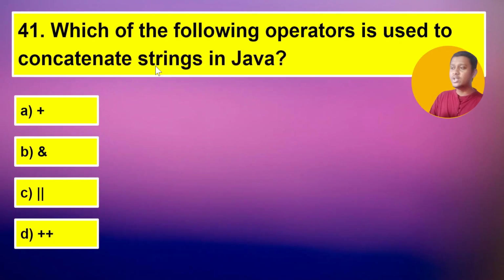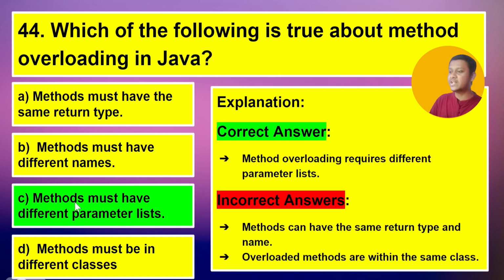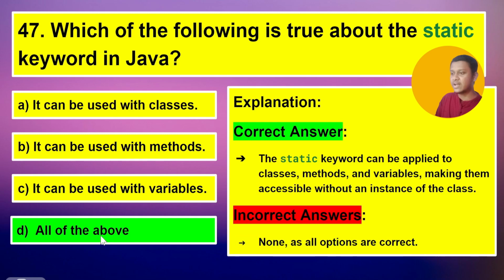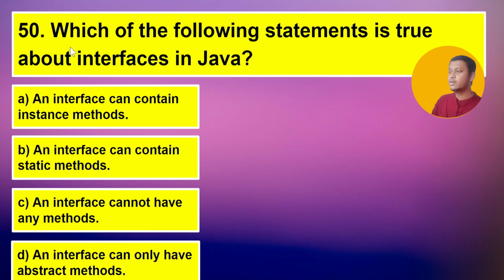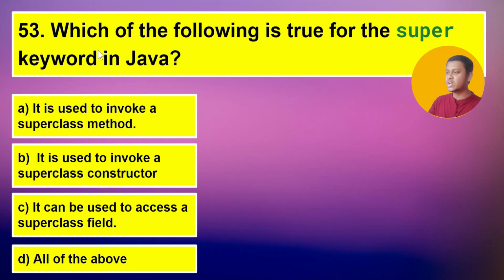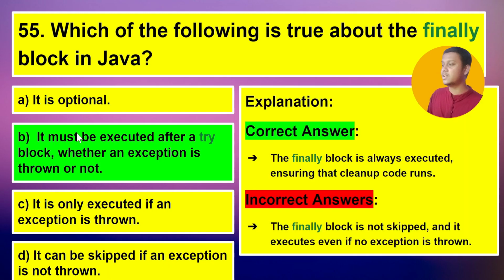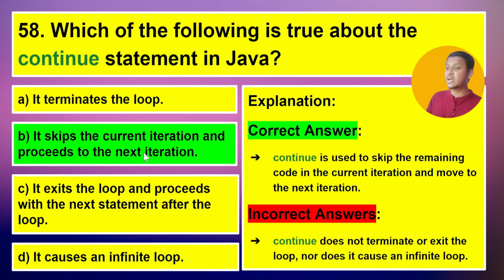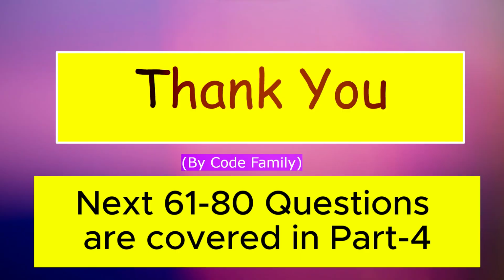Part 3 of 100 Java Conceptual Multiple Choice Questions | Java, OOPS MCQ QNA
Welcome to our ultimate Java MCQ guide! 🎓 Whether you're preparing for exams, interviews, or just looking to sharpen your Java skills, this video covers 100 essential Java multiple-choice questions (MCQs) focusing on core concepts and Object-Oriented Programming (OOPs).

🔥 What you'll learn:

Key Java concepts including classes, objects, inheritance, polymorphism, and more.
In-depth explanations for each question to help you understand why the correct answer is right and why other options are wrong.
Tips and tricks to ace your Java interviews and exams.
👨‍💻 Why watch?

Perfect for Java beginners and advanced learners.
Ideal for MCA, BCA, and Computer Science students.
Covers frequently asked Java interview questions.